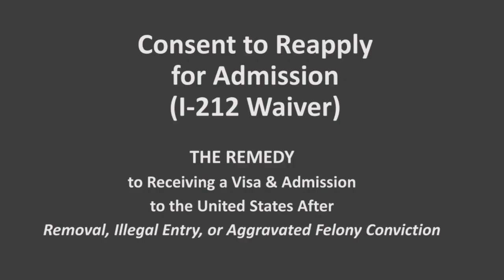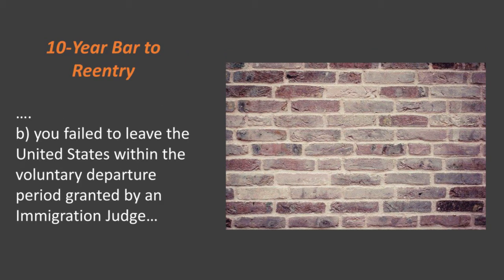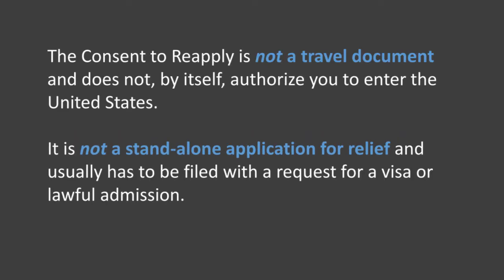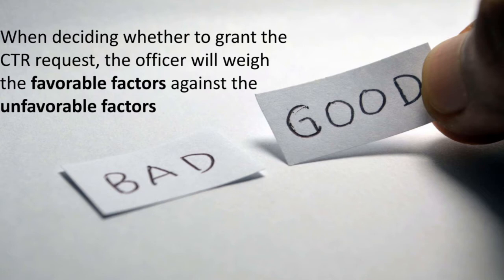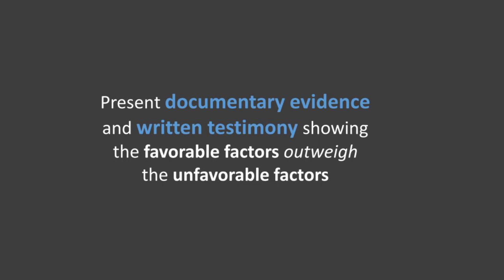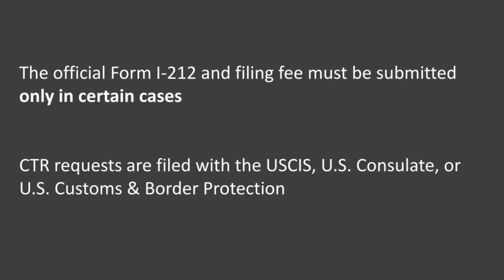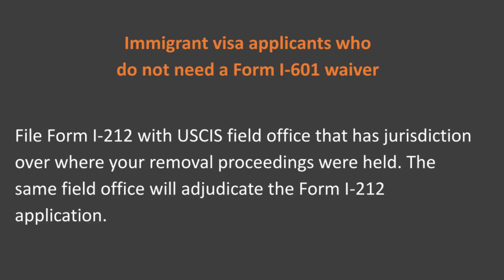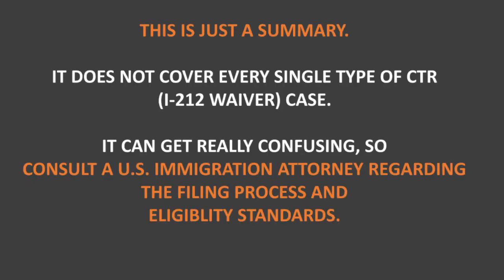Consent to Reapply for Admission - I-212 Waiver: Remedy for INA 212(a)(9)(A) and (C) Bars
In this video, attorney Dyan Williams explains the remedy to obtaining a visa or lawful admission to the U.S. when you are barred due to a removal order, illegal re-entry, or aggravated felony conviction. The Consent to Reapply for Admission (I-212 Waiver) is needed when you are inadmissible under INA 212(a)(9)(A) and INA 212(a)(9)(C).

Get answers to these frequently asked questions:
1) Do I need a visa with the CTR?
2) Do I qualify for the CTR?
3) What must I prove to get the CTR?
4) How do I file for the CTR?
5) Do I need an attorney to file for the CTR?

ALTHOUGH WE RESPOND TO YOUTUBE COMMENTS FROM TIME TO TIME, THIS IS NOT THE BEST WAY TO GET A RESPONSE FROM DYAN WILLIAMS LAW REGARDING QUESTIONS ABOUT YOUR CASE. SEND YOUR INQUIRY BY:

When do you need an I-212 Waiver (and how do you get it)?

Approval of Form I-212 + Grant of Immigrant Visa= A True Success Story.

Approval of Form I-212 + Grant of 212(d)(3) Nonimmigrant Waiver = A True Success Story.

Do not consider it as legal advice for any individual case or situation. U.S. immigration laws, regulations and policies are subject to change. The sharing or receipt of this information does not create an attorney-client relationship.